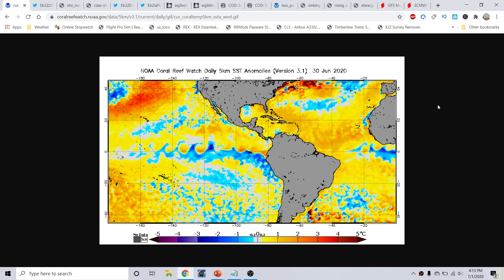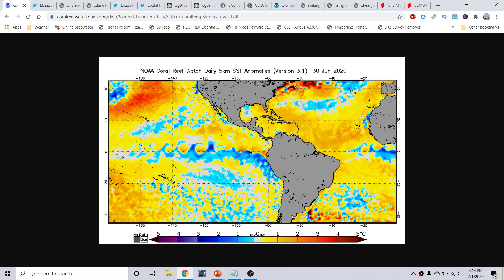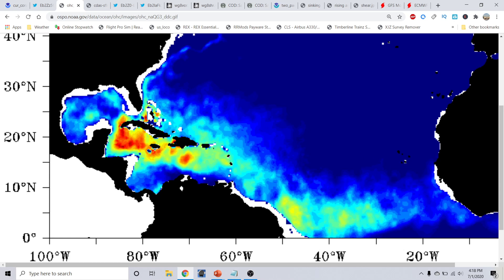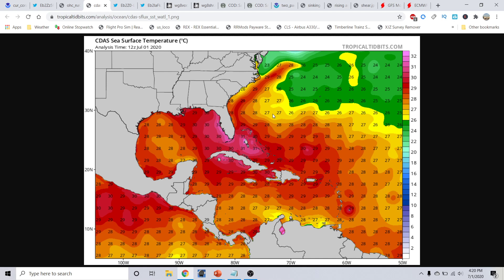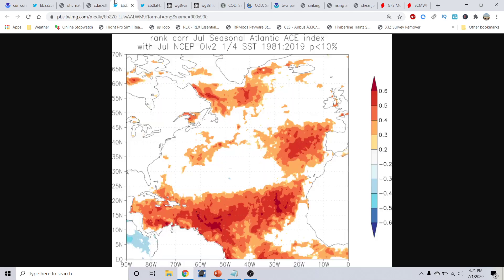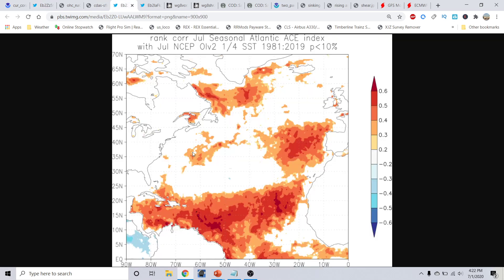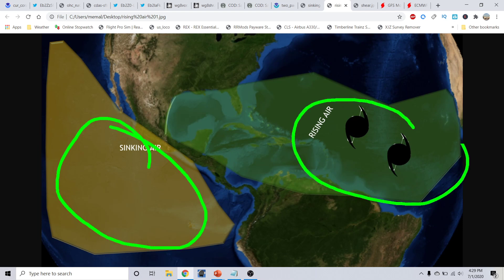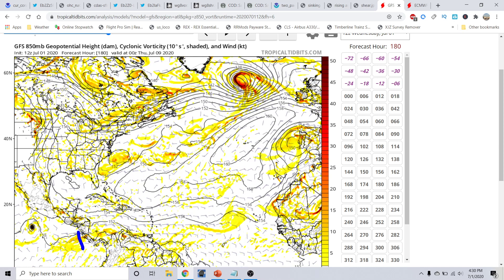Hurricane Outlook and Discussion July 1, 2020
Hurricane Outlook and Discussion July 1, 2020.  I go over a possible system that may form off the Southeast US coast later this week and weekend and the window of favorability coming up for the Whole Atlantic basin.  I go over the lastest in regards to our upcoming project with our new Unmanned Cameras that can be placed along the coastlines to capture the Furry and Beauty of Tropical Cyclones as they make landfall. I take a look at what we did today with our camera system and phase 2 of testing that began today. I also go over several areas to watch in the Eastern Pacific basin and one area to watch in the Atlantic Basin. I also go over a look at why there will not be an El Nino this year and why the Atlantic Hurricane season will be above average for the 2020 Atlantic Hurricane season. I also take a look at what could be trying to form in the Eastern Pacific basin or the Atlantic basin over the next few weeks. Tune into this weeks addition of the Hurricane outlook and discussion. In today's video we go over the upcoming